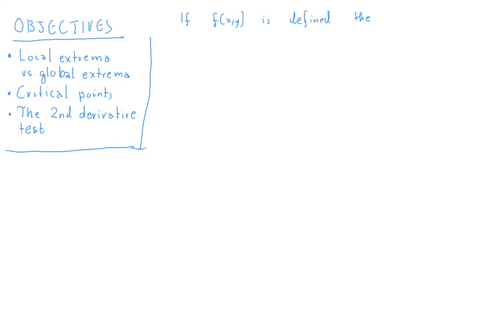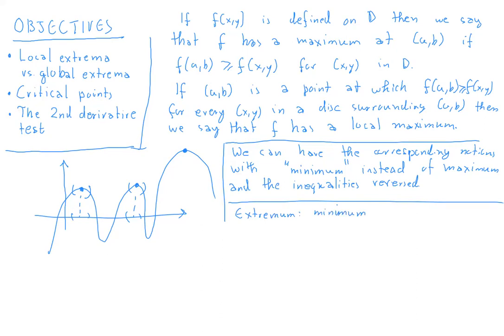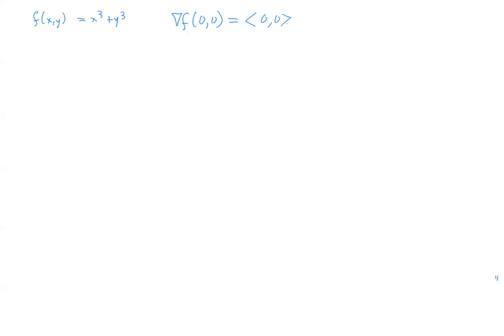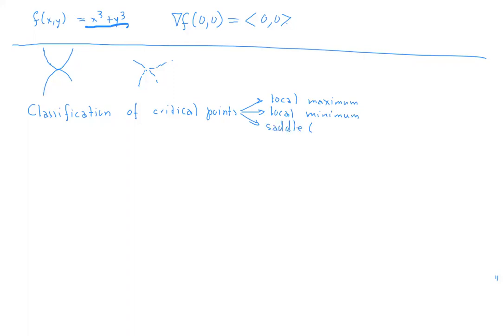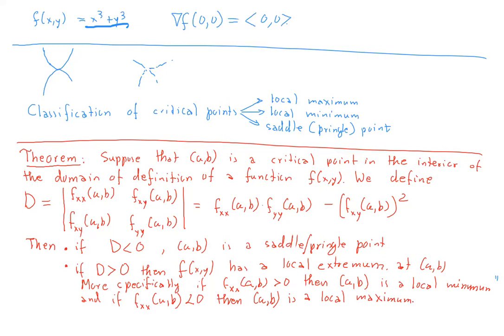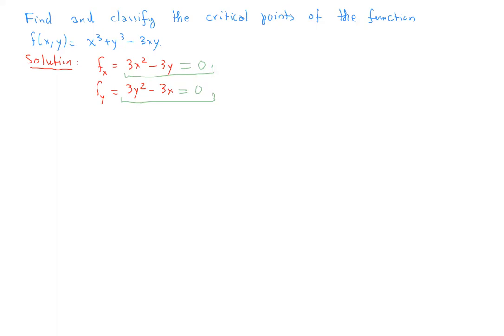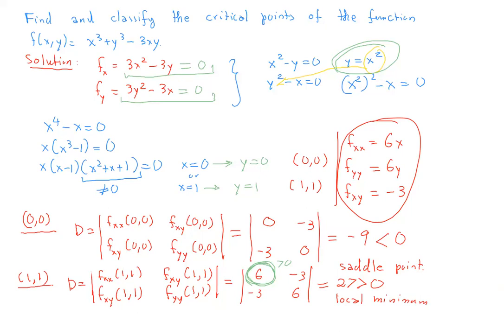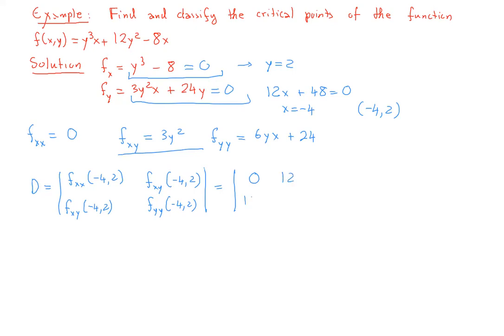Calculus III - Lecture 13: Classification Of Critical Points - The Second Derivative Test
In this lecture, we ... hunt for local extrema!